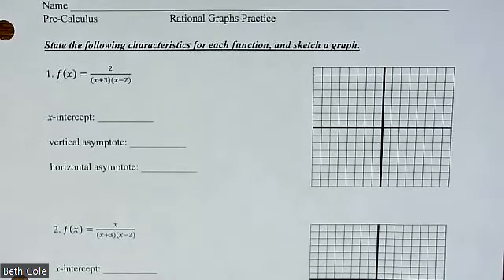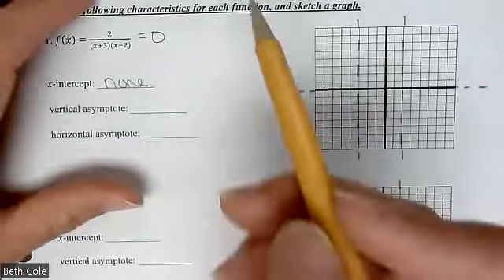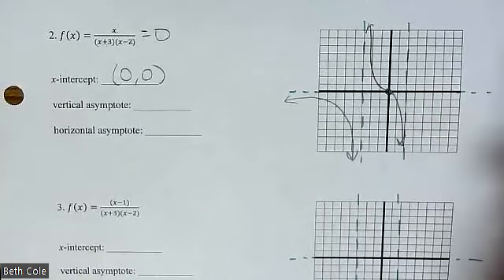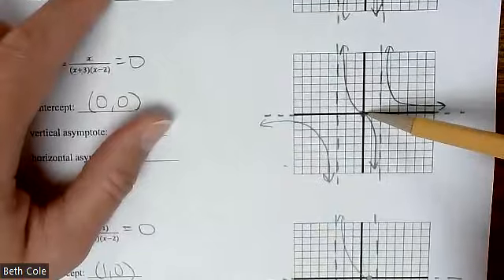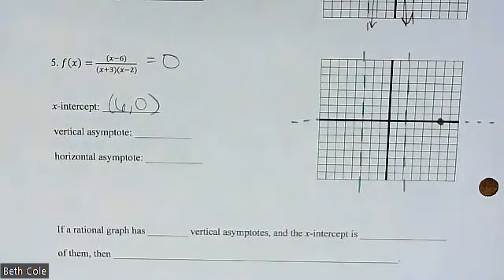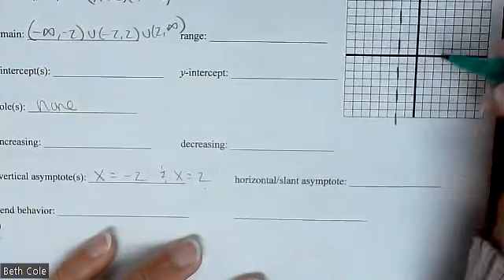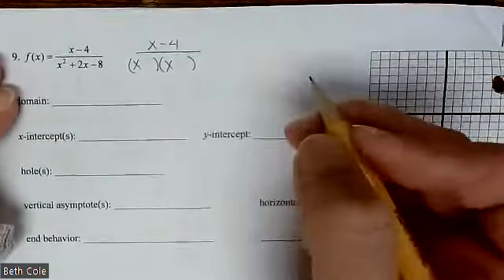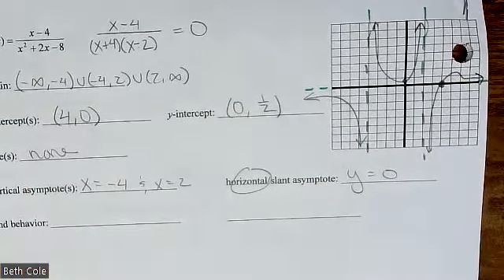practice part 2